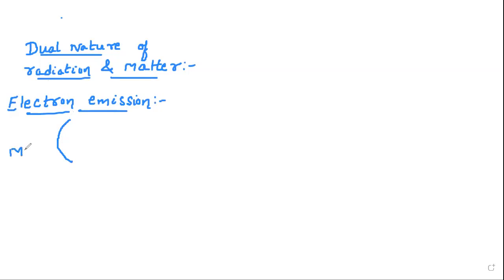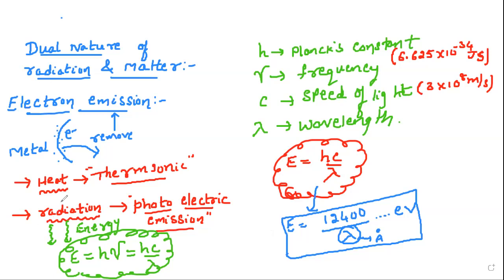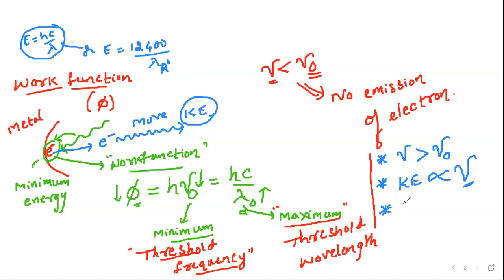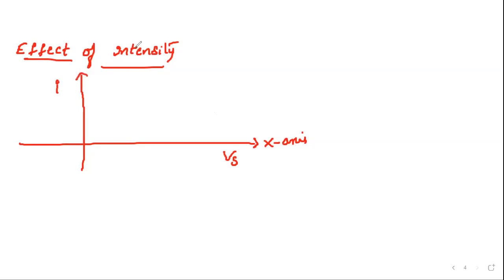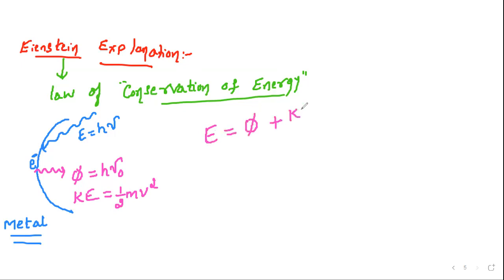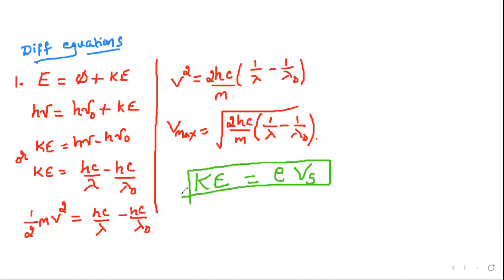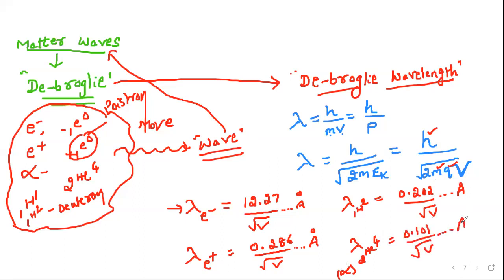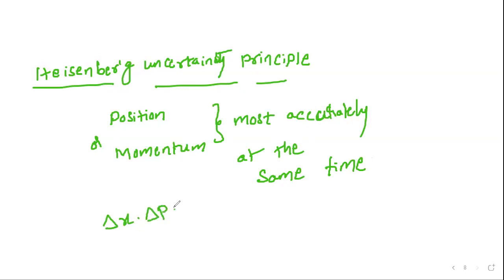TNIIT Free live Classes/wave Optics#7-Numericals/NEET 2023/NEET Physics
Topic:Wave Optics

Subject: Physics
Faculty: Mr.Yogesh
Lecture details: Numericals,  Limit Of Resolution For Telescope